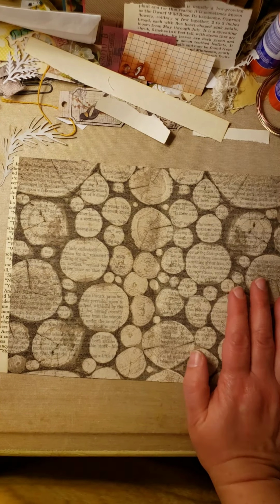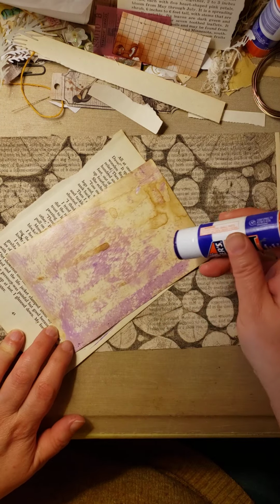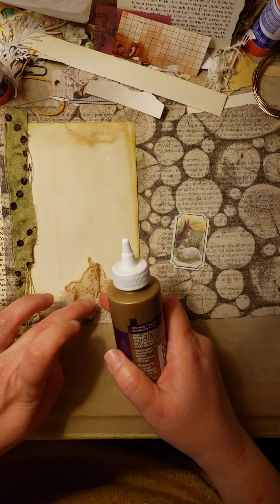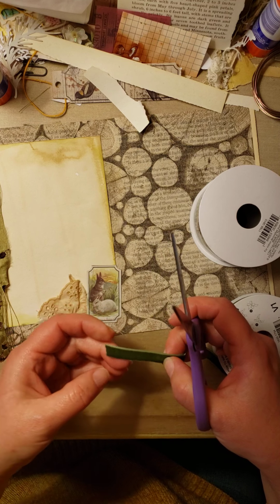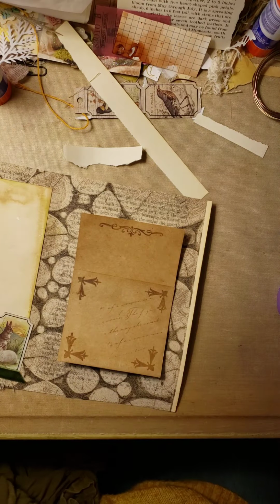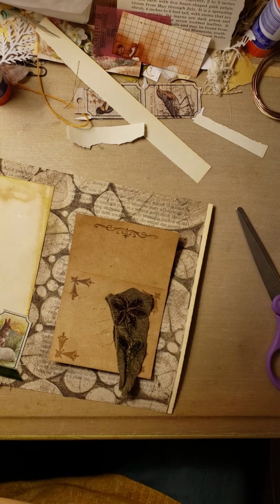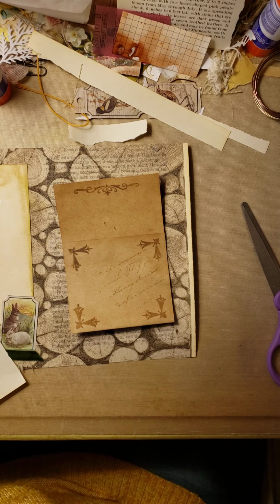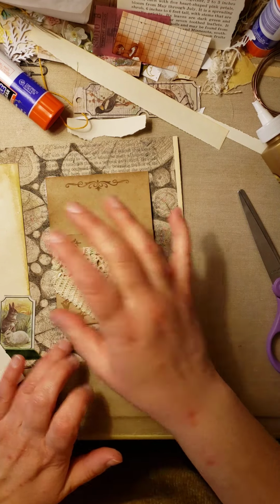Forest Junk Journal - working on a page